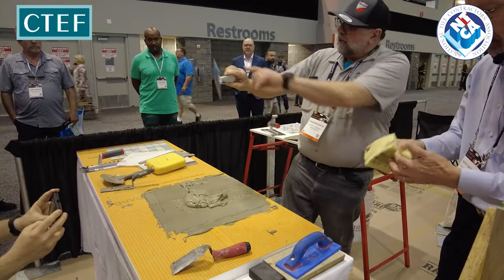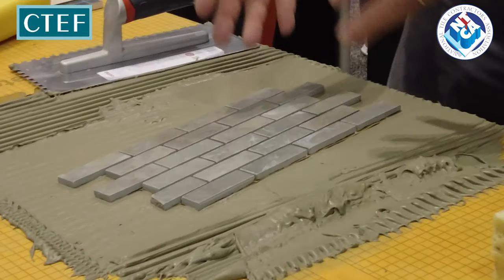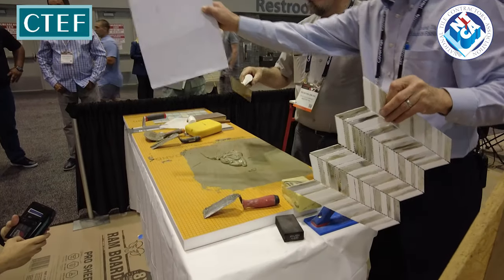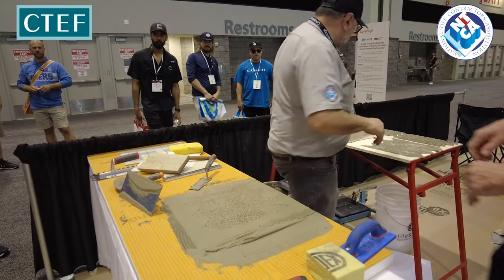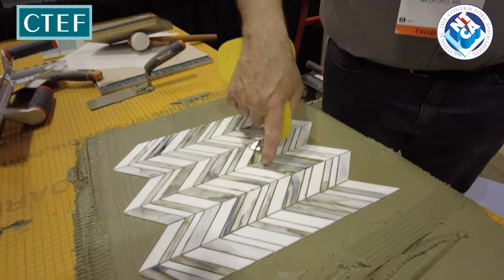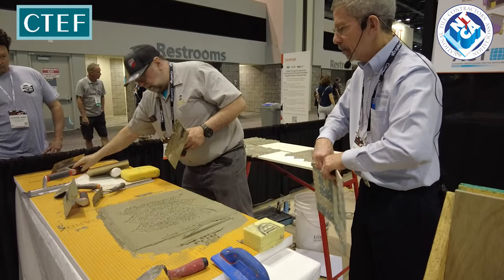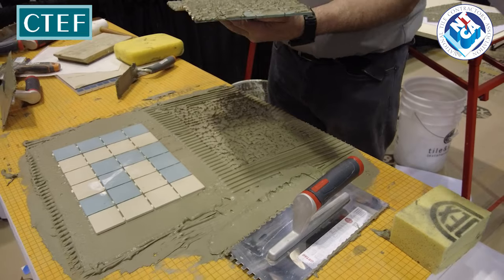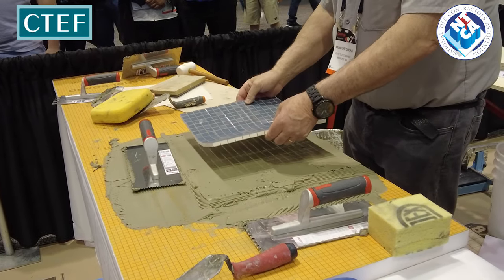How to select a trowel and set Mosaic tile. Coverings 2023 Demonstration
How to select a trowel and set Mosaic tile. Coverings 2023 Demonstration. Why do tile installations fail? Because they were installed wrong, Avoid the mistakes, get some training, do it right, attend a free tile installation workshop. There is a common  misconception that installing tile is easy, anyone that has a trowel and a bucket of adhesive can do it. Spread some cement, stick some tile, apply some grout, done. There is nothing further from the truth, Tile installation requires preparation, knowledge and skill. There are methods and standards to follow, a long lasting trouble free tile installation depends on the installers ability to perform all the actions in sequence, properly. The NTCA, CTEF  and all the major manufacturers have free training and workshops for tile installers, Schluter, Laticrete, Mapei, Ardex, Custom, and more. Of these the The National Tile Contractors Association, NTCA has the most comprehensive, in depth and complete training in all aspects of the trade, with free workshops all over the country and throughout the year. Attend some training, in the vast majority of cases it is free, the only thing you have to do is get there, they will even feed you   I am proud to be a member of the NTCA.

🌲 Link Tree 🌲
(Includes links to free PDFs)
💲1 PDF Floor installation guidelines 💲1
📷Camera Equipment 👇

👇 Some of my favorite Tools 👇
4in Sandpaper for Stone Polishing
IQ 7" Dustless/Dry Cut Tile Saw IQ228

Opt into NTCA’s VIP Text Messaging program for training opportunities. Text “NTCA” to 31996 or Visit (For Industry Professionals only)